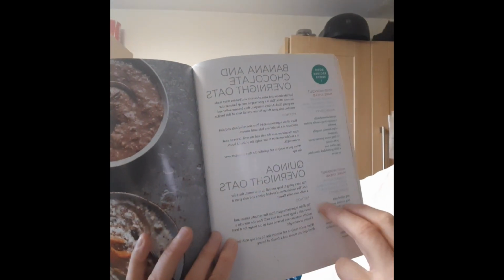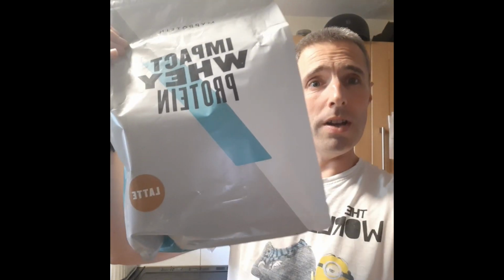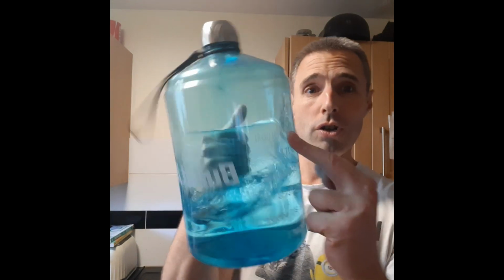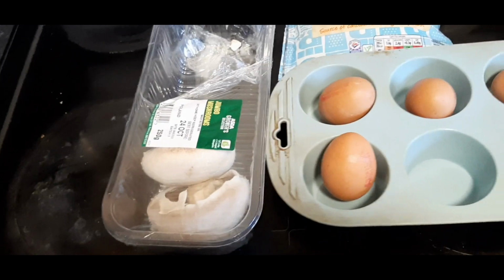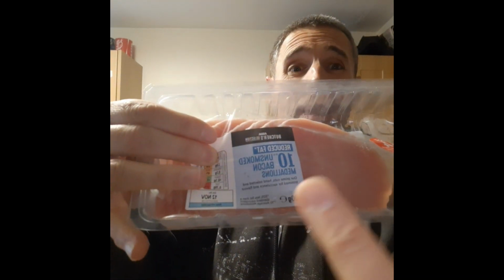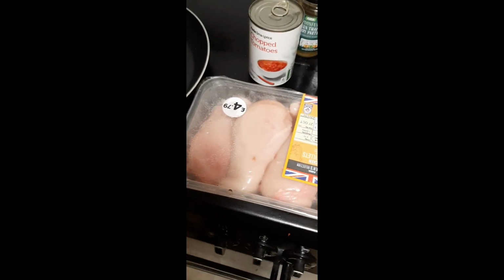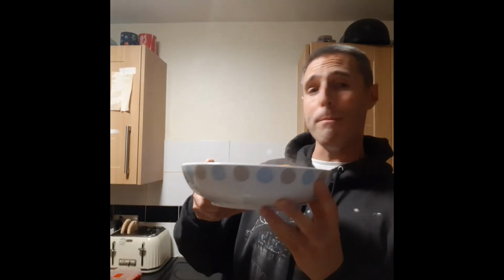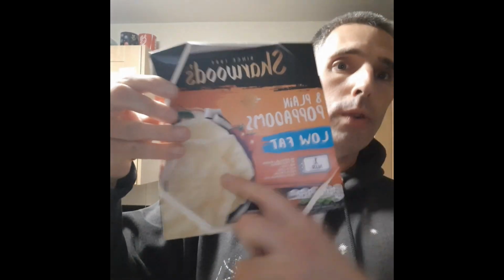Day 23 of Joe Wicks 30 Day Kickstart Plan - 30 Day of Sweat - Smithy's Fitness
So He is day 23 of me doing a low carb high protein moderate fat on one of my rest days and showing people that yes I might be resting but I’m still getting steps in.